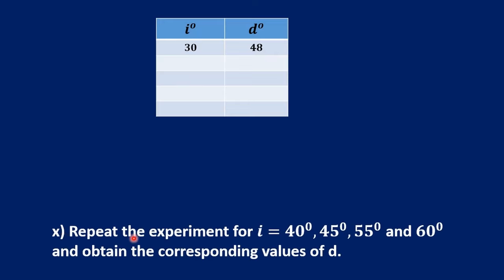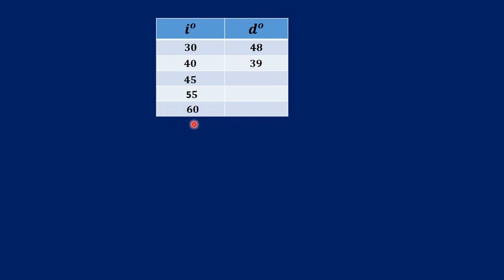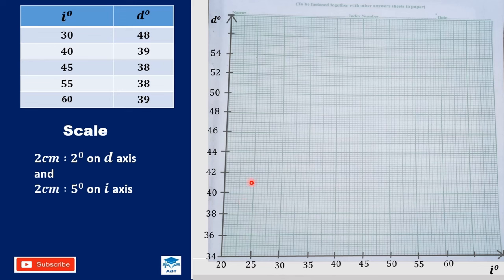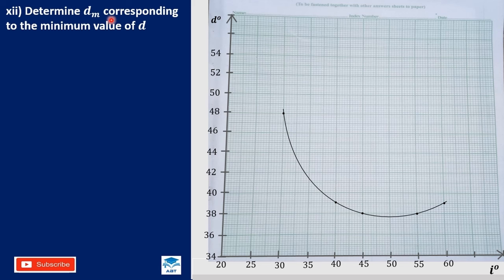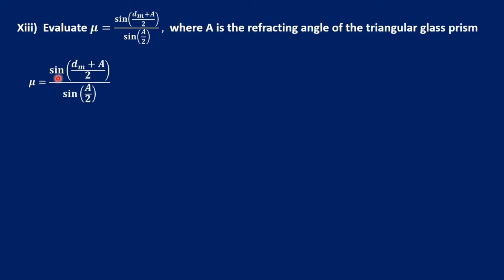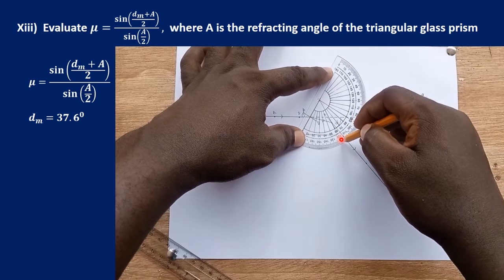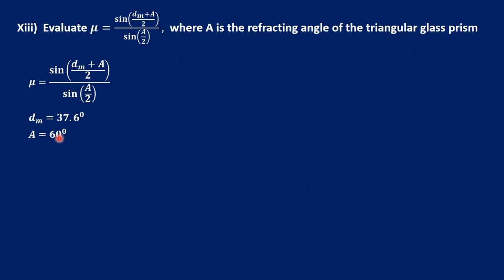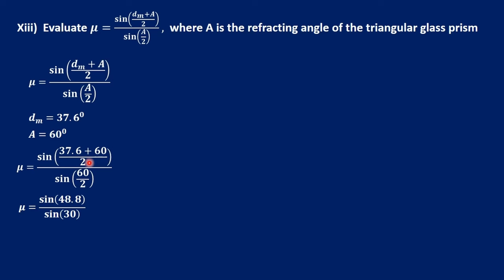EXPERIMENT TO DETERMINE THE REFRACTIVE INDEX OF A TRIANGULAR GLASS PRISM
This video explains an experiment to determine the angle of minimum deviation and hence the refractive index of a triangular glass prism